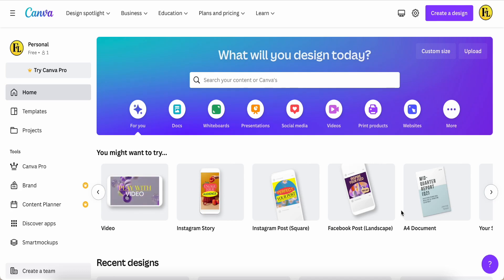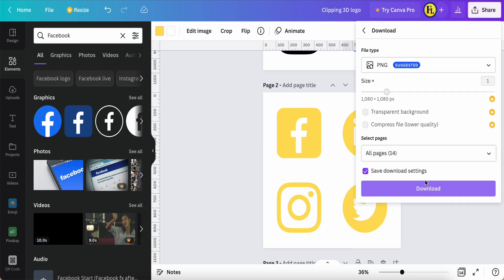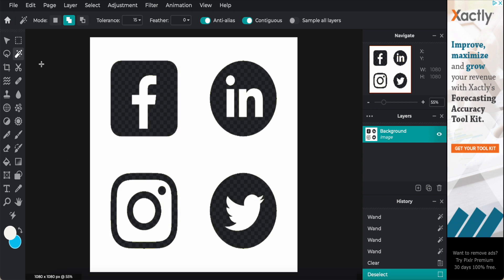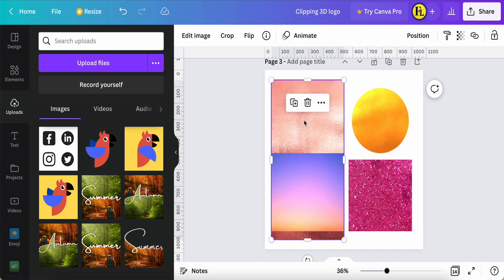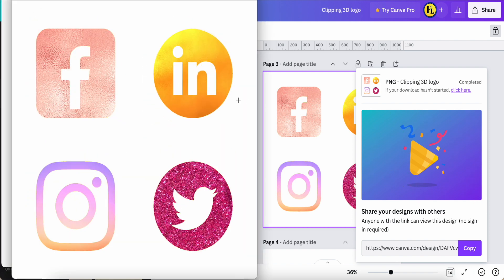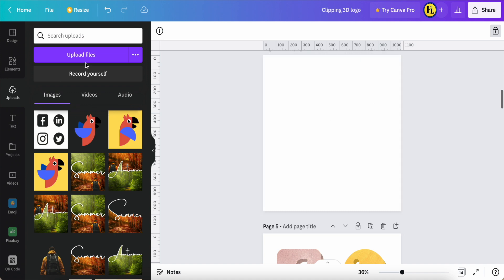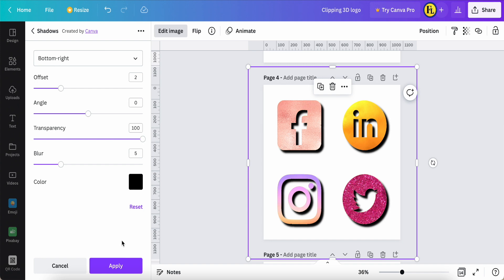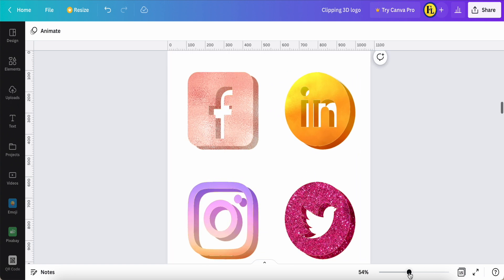How to create Custom 3D Logo Effect | canva tutorials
In this video, I would like to show you step by step to Custom Logo and make them be 3D effect design in canva with free version. Even you are canva beginners or new babies in canva. If you found this video helpful. Click 👍 & 🔔 My Channel.